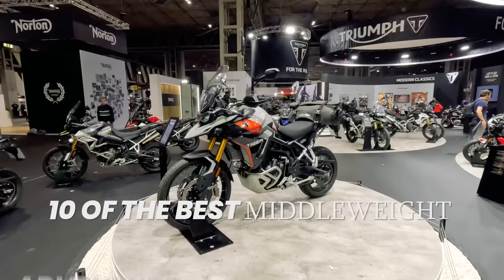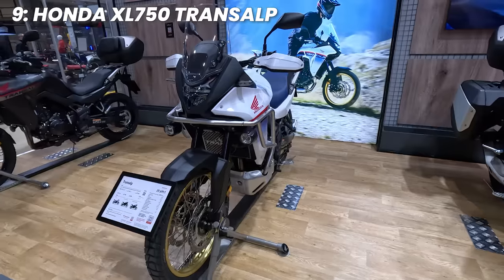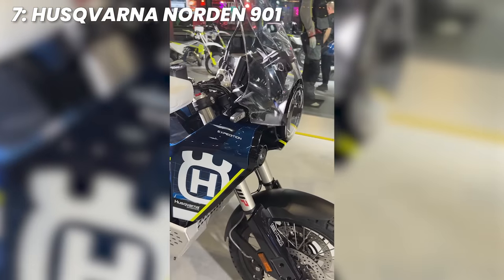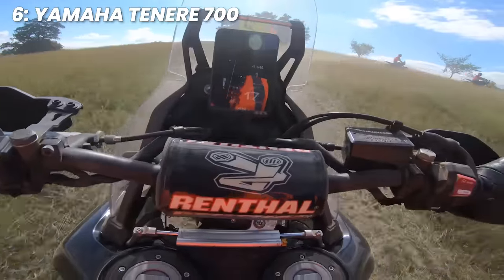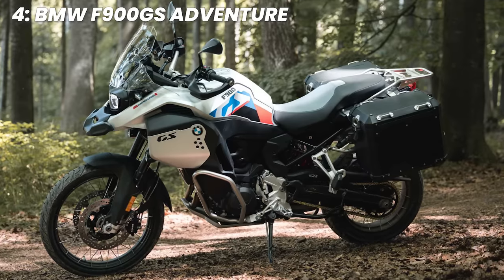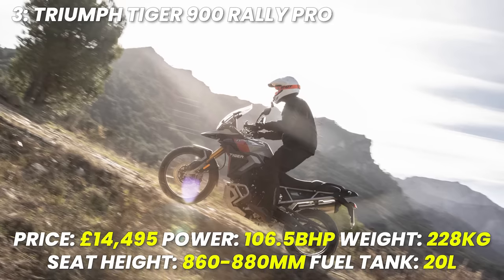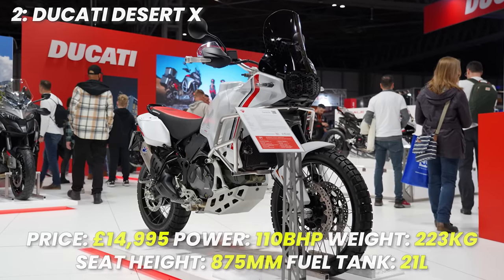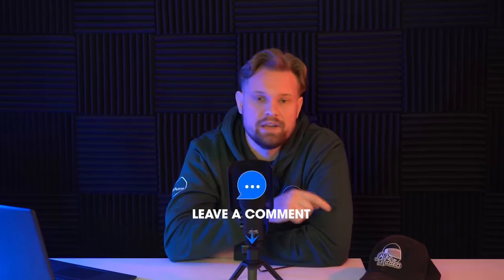Top 10 Middleweight Adventure Bikes For 2024!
Is the 2024 King of Adventure found in this middleweight top 10? We've got a few new and updated newcomers joining the on & off-road party this year, and there could be a few surprises in store as these 10 picks (plus a few extras) battle it out to be the 'best' for your money.

Think we missed one, own one on the list and want to tell us about it, or simply think our list is all mixed up? 👇

Like our video content? Make sure to follow the BikeMattersTeam on Instagram!

Chapters:

00:00 Intro
00:08 CFMoto 800 MT
01:28 Honda XL750 Transalp
02:32 Suzuki V-Strom 800 DE
03:42 Need insurance?
04:09 Husqvarna Norden 901
05:24 Yamaha Tenere 700
07:15 KTM 890 Adventure R
08:42 BMW F900 GS Adventure
09:56 Triumph Tiger 900 Rally Pro
11:21 Ducati DesertX
13:00 Royal Enfield Himalayan 450
14:31 Bonus: CFMoto 650 MT
14:42 Bonus: Zero DSR/X
14:55 Moto Guzzi V85TT
15:06 Aprilia Tuareg 660
15:14 MV Agusta LXP Orioli
15:35 Next Video!
15:44 Own one of these?

Lexham Insurance Consultants Ltd are authorised and regulated by the Financial
Conduct Authority, firm reference number: 303917.

Lexham Insurance Consultants Ltd is a company registered in England, Company No. 3897329, registered address: Unit 21, Hopper Way, Diss, Norfolk, IP22 4NG.